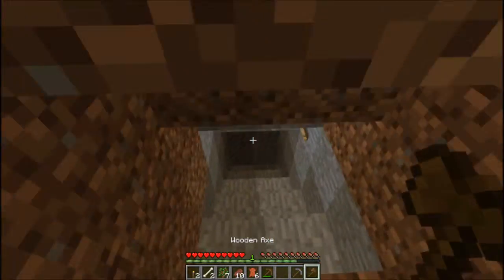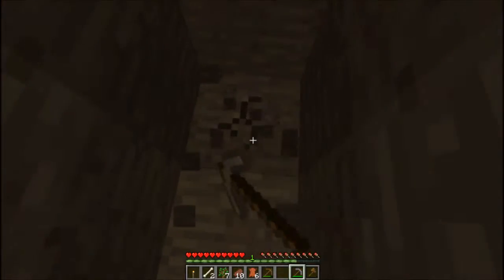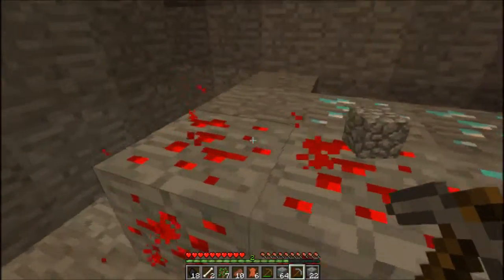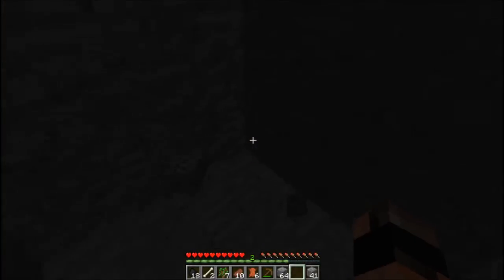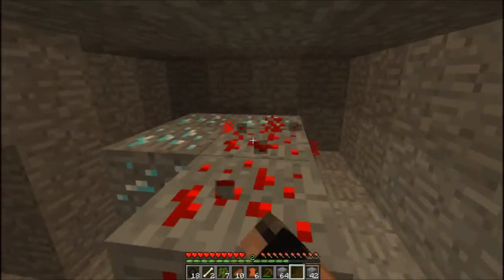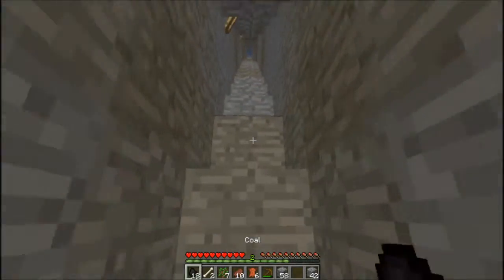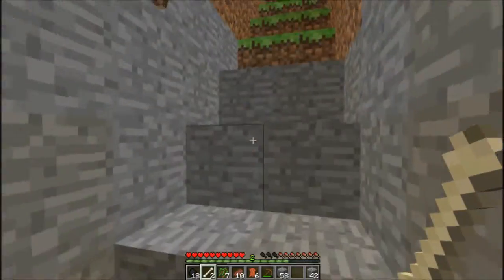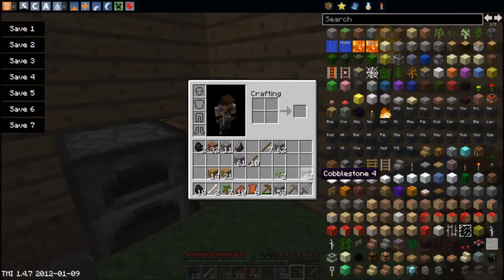Minecraft Survival Episode 2